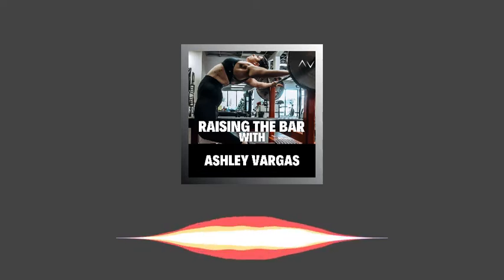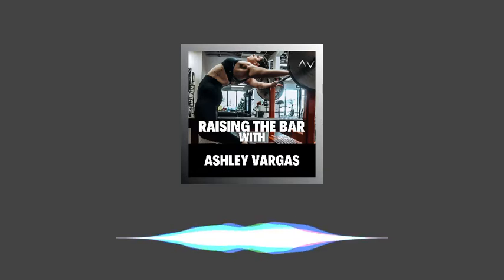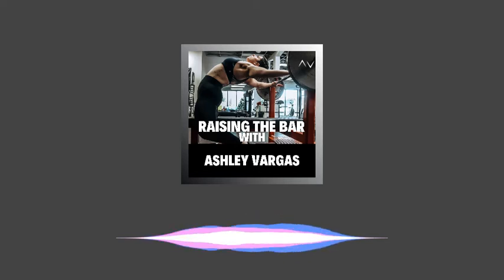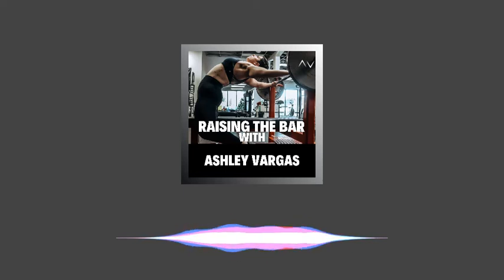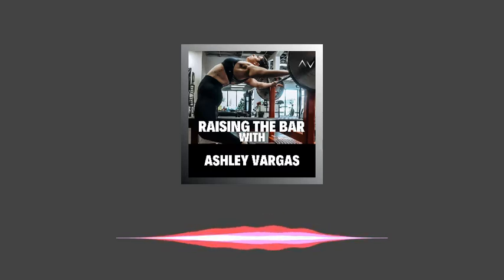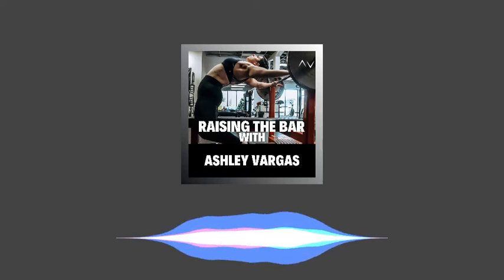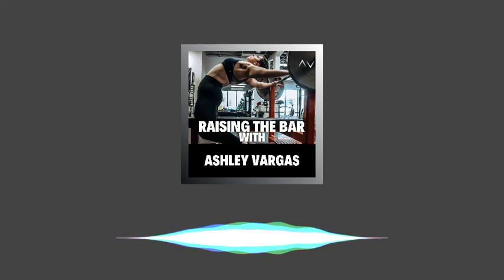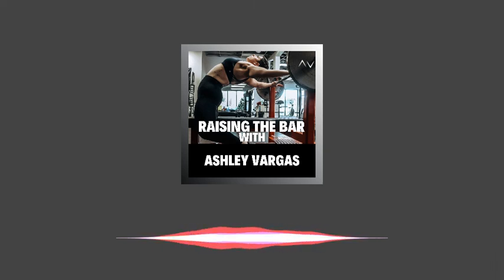The Conjugate Method - An Overview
Condensing the Westside Barbell Conjugate Method into easy to understand terms, earn how you can improve your Powerlifts by implementing this training protocol.

Lifters often struggle with breaking through plateaus and feeling confident when adding weight to their barbell. My one on one coaching program gives you the plan to perfect your lifting technique and work through mobility limitations to break through strength plateaus.